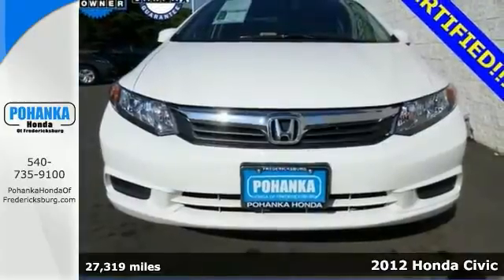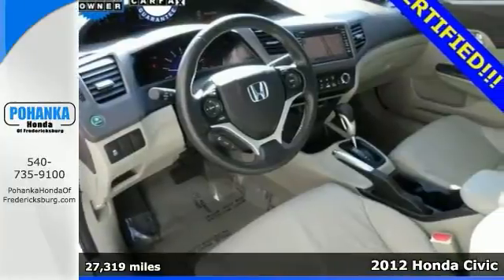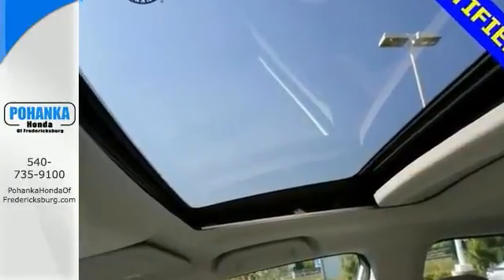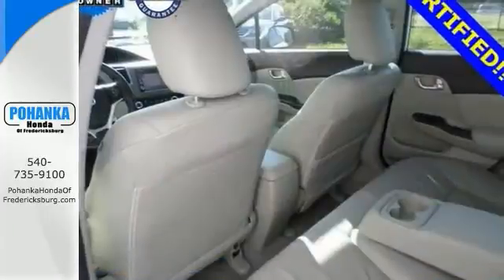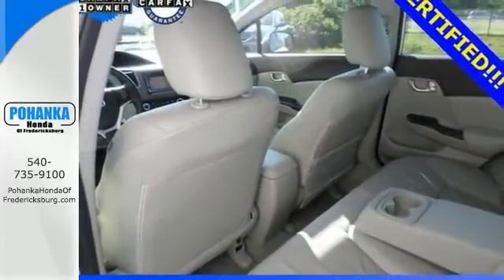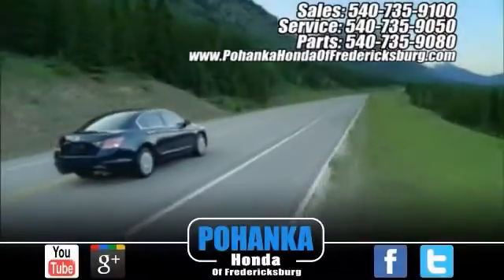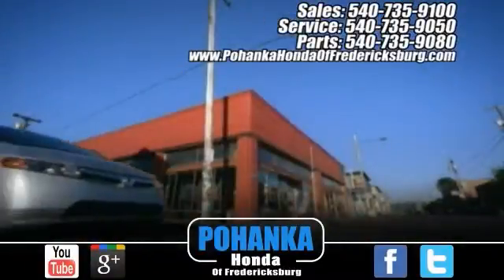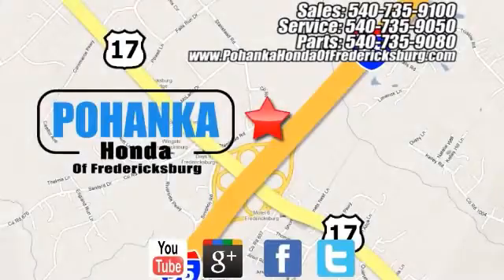2012 Honda Civic Fredericksburg VA Richmond, VA FEE052198A - SOLD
Year: 2012
Make: Honda
Model: Civic
Trim: EX-L
Engine: 1.8L I4 SOHC 16V i-VTEC
Transmission: 5-Speed Automatic
Color: White
Mileage: 27361
Stock #: FEE052198A
All the right ingredients! Come to the experts! Compact car giant introduces the all-new 2012 Civic. KBB names the Civic as "Best Resale Value for a Compact Car." The quality of this great Civic is sure to make it a favorite among our educated buyers. Call us today at to schedule a test drive OR if you don't see what you're looking for we have access to hundreds of pre-owned vehicles that are sure to meet your needs!All prices exclude taxes, title, license, and dealer processing fee of $499.00. Published price subject to change without notice to correct errors or omissions or in the event of inventory fluctuations. All features not on all vehicles. Vehicles shown are for illustration purposes only. MPG is based on 2014 EPA mileage ratings. Use for comparison purposes only. Your mileage will vary depending on driving conditions, how you drive and maintain your vehicle, battery-pack and other factors.

Address:
60 South Gateway Drive